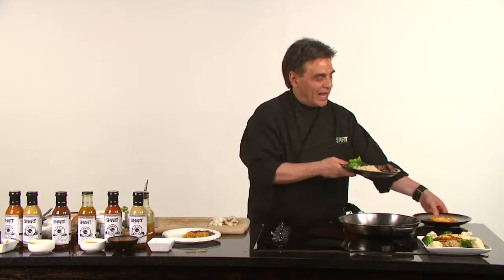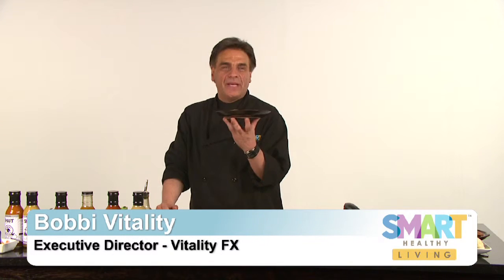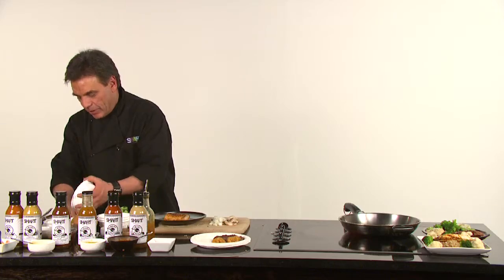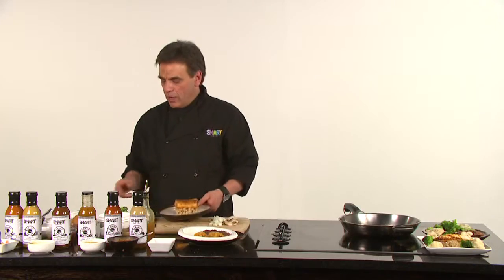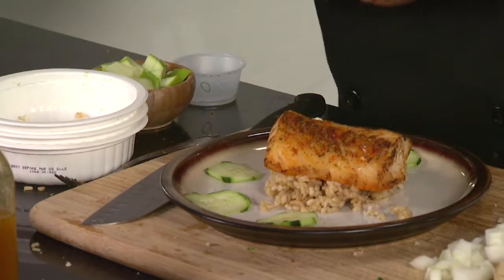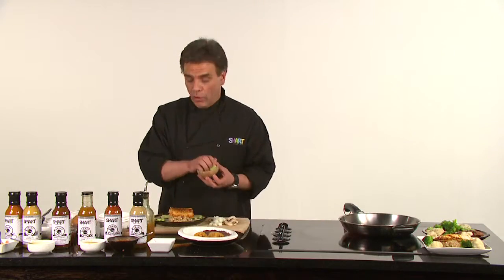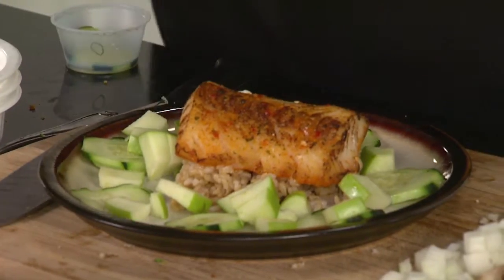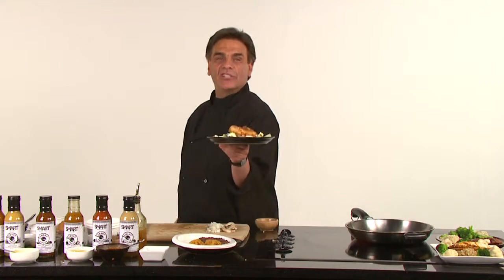How to cook Talapia and Apple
Wholesome foods for the on-the-go lifestyle. Grab-n-go is no longer a niche market, it's now our culture. It's as simple as that. Fast foods are delicious and convenient but, they aren't wholesome.

Our food comes pre-cooked, so when you're hungry or in a hurry it's easy to prepare. Just zip open a bag. A few minutes on the stovetop or in your microwave and that's it. You're ready to eat.